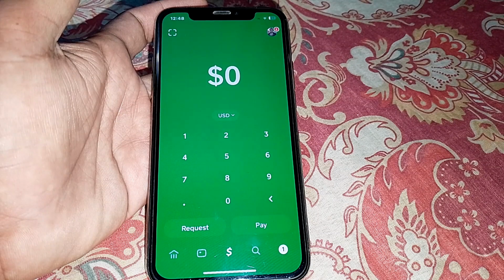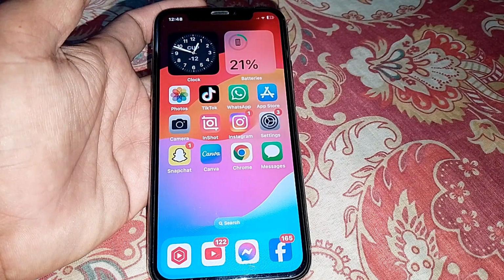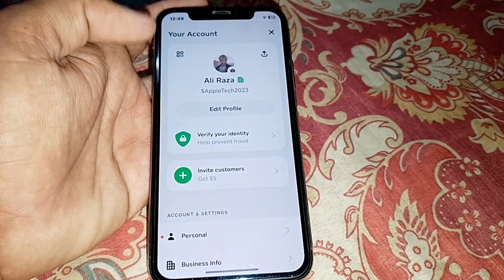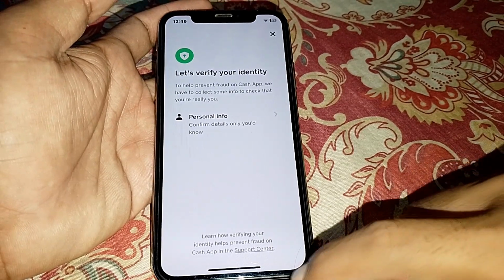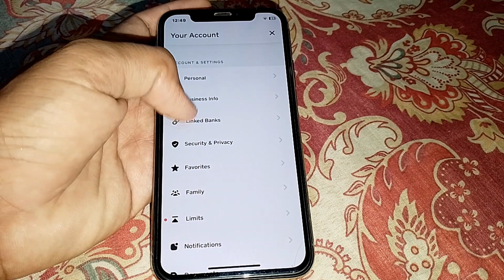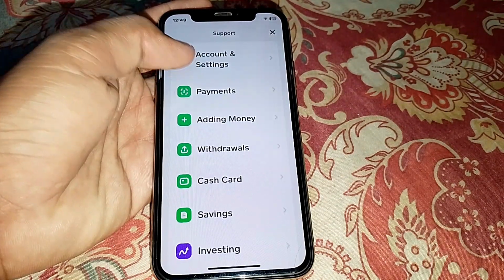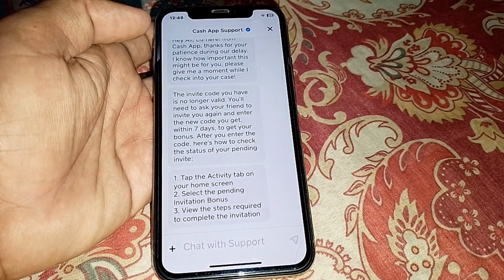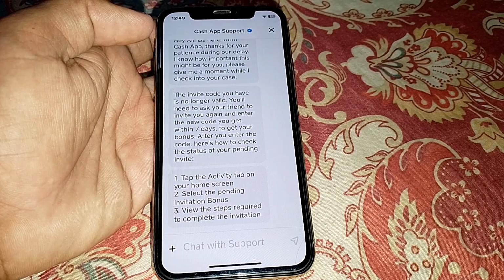How to Fix You Have Reached the Message Request Limit on Cash App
Hi Everyone, After watching this video you will be able to know " How to Fix You Have Reached the Message Request Limit on Cash App ". So get rid of this problem and enjoy your device.